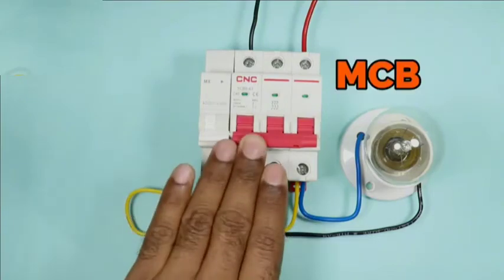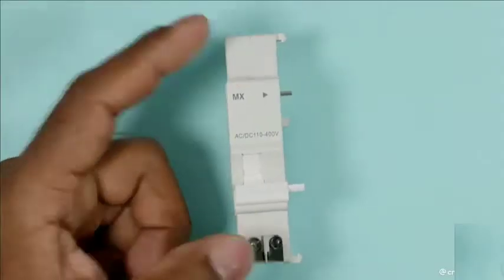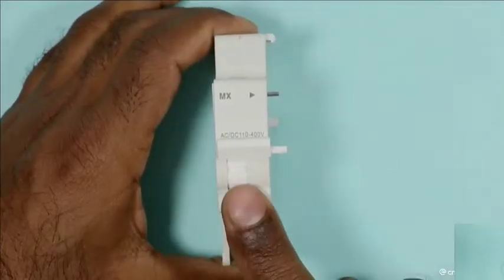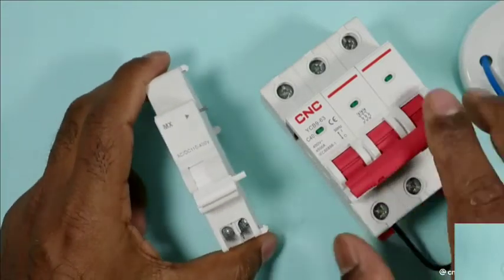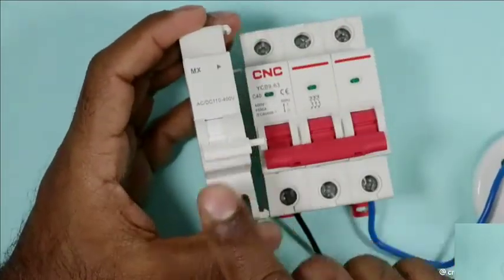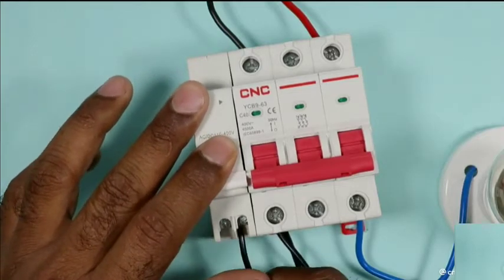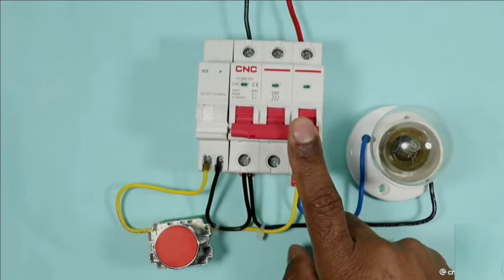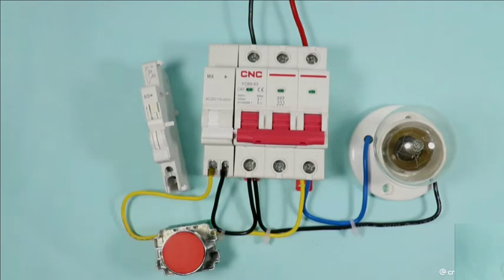How to turn off MCB miniature circuit breaker by push button I shut release.